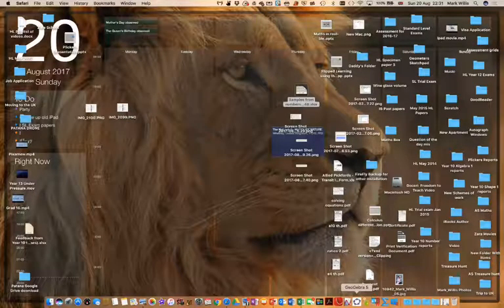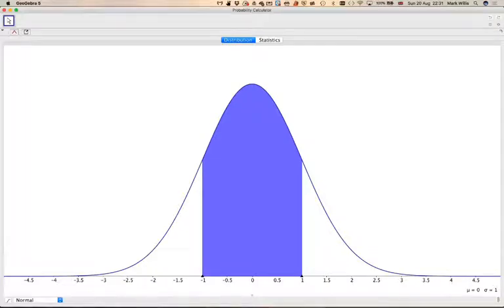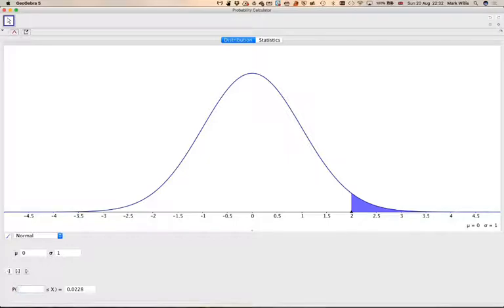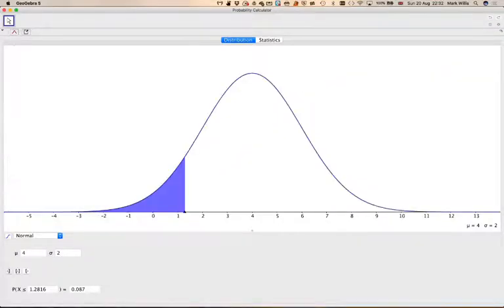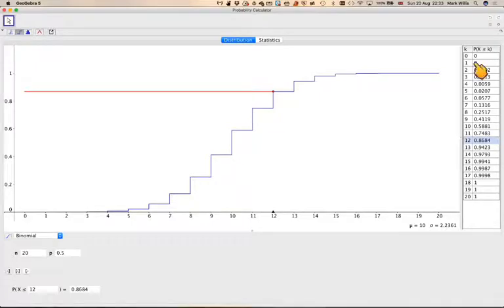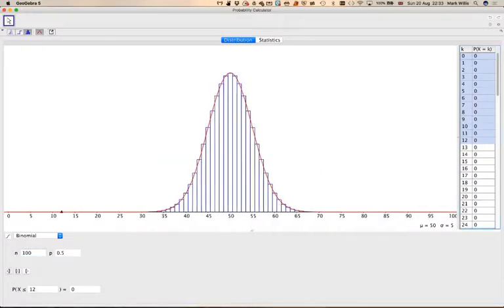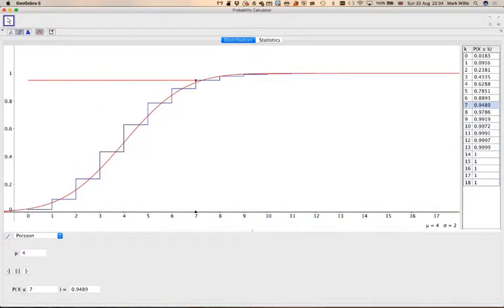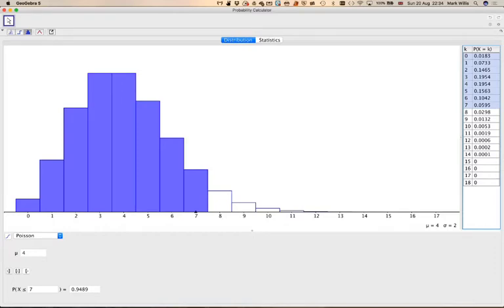An introduction to the probability calculator in GeoGebra